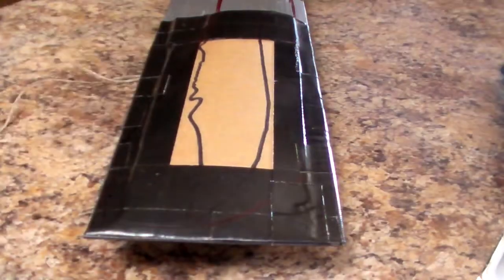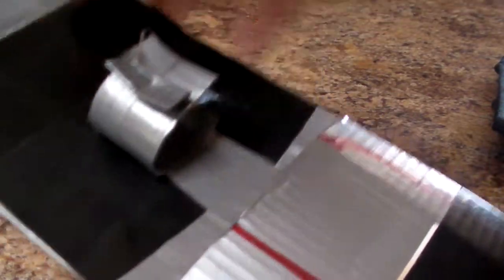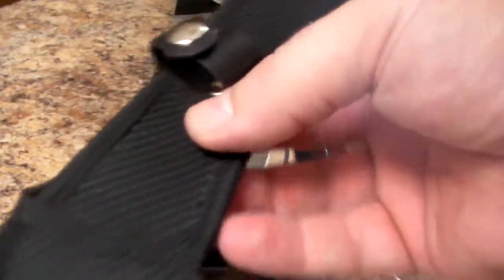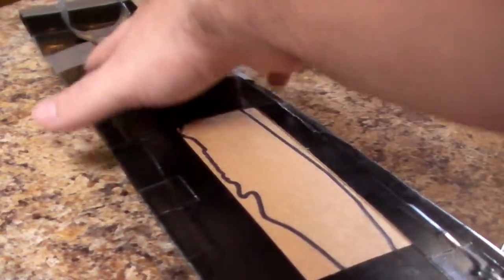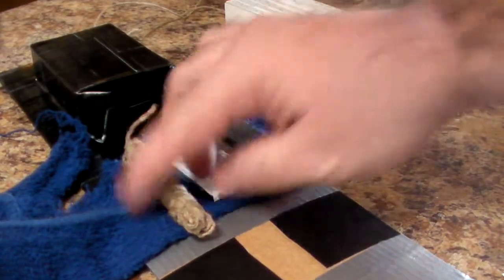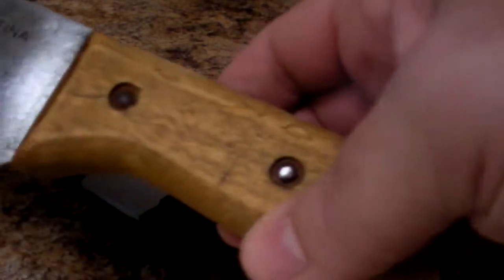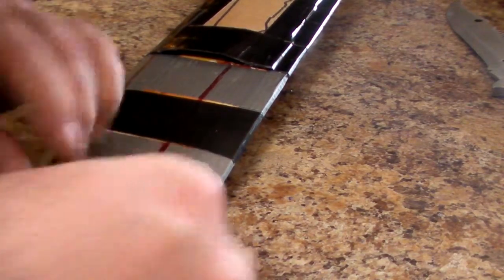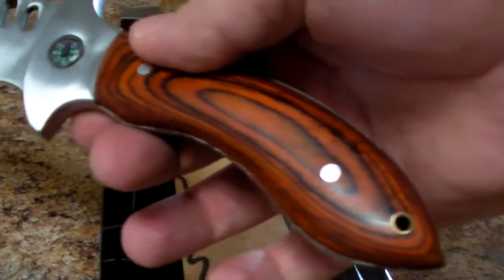Duck Tape Machete/Knife Sheath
I made a Sheath for my machete with a spot for a knife, made from cardboard and duck tape.
The knife handle is pakka wood.
Machete is Brazil Tramontina
for original idea and step by step on how I made this.
for the test and review.